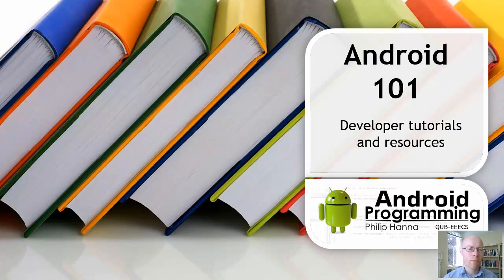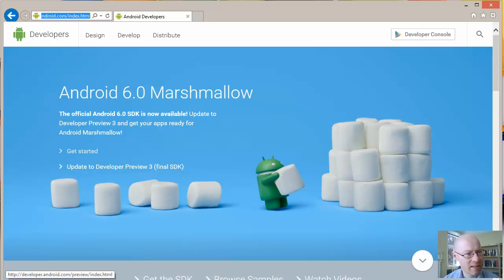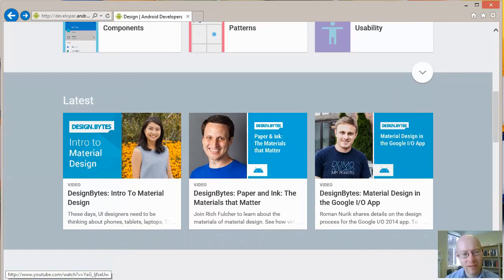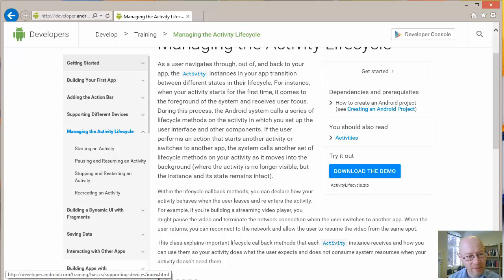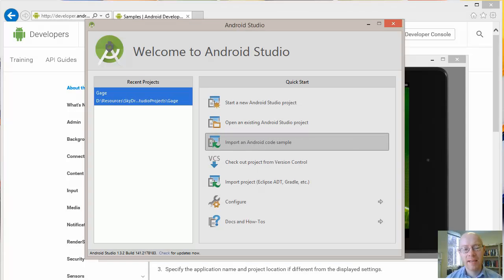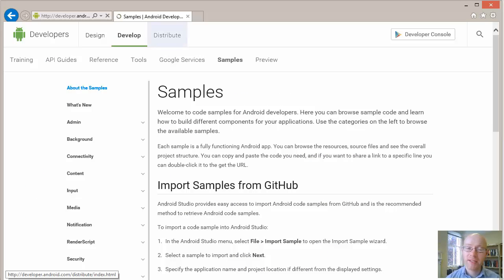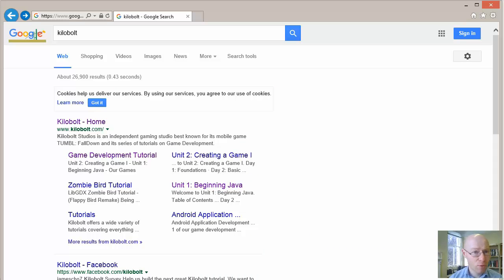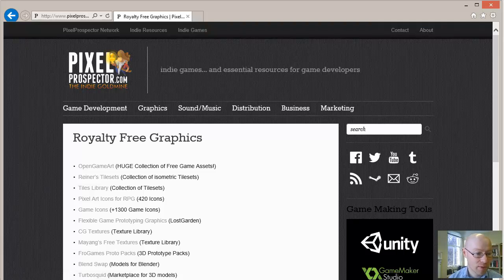Android Game Development - Week 2 – Android 101 – Developer Resources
Developer tutorials and resources